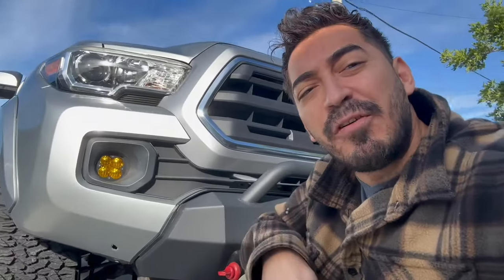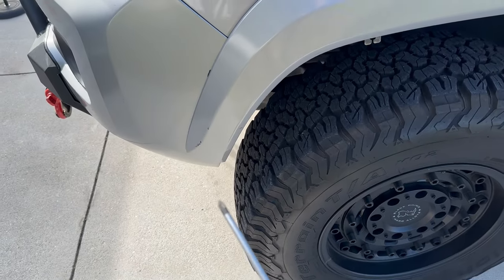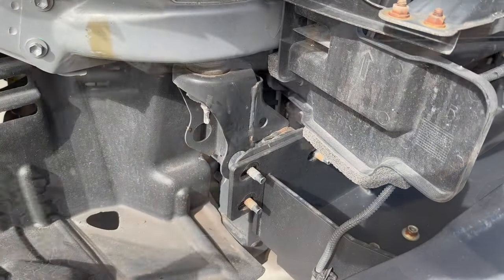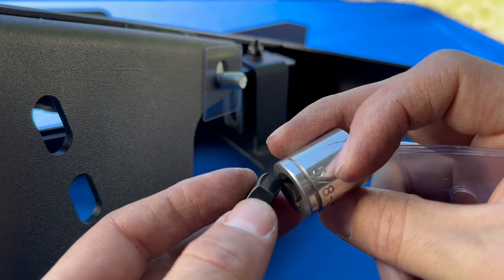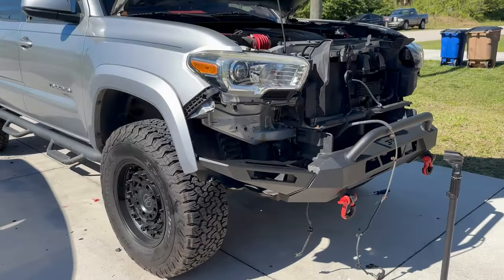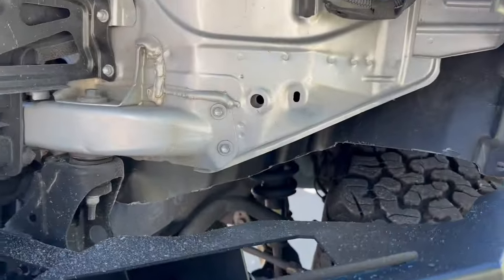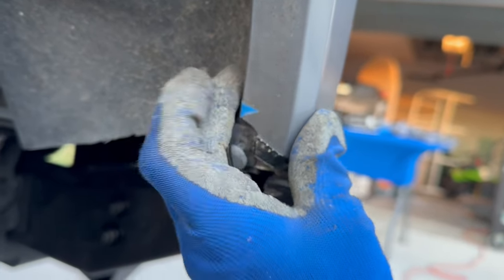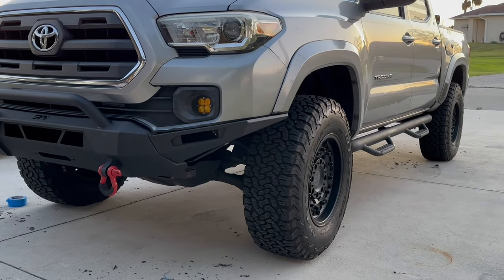Body Armor 4x4 high clearance wings install for Hiline bumber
loving the high clearance these side wings are giving me! truck looks way different! can see more of my beefy tires! these wings are a plus in my book! if you have the hiline Bumber from BA deff think about getting these wings installed!